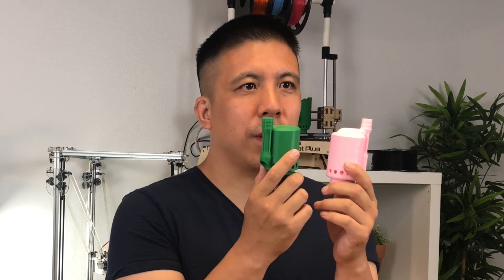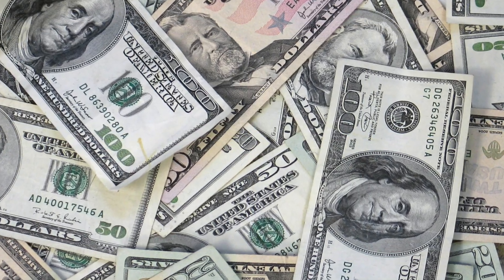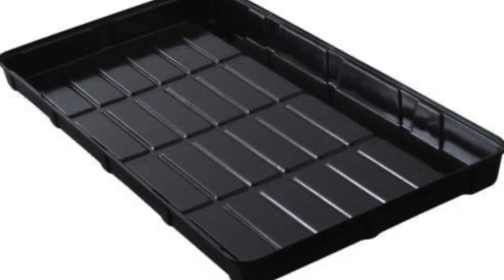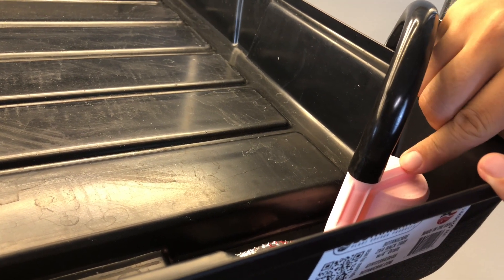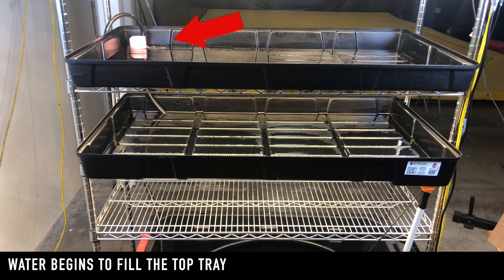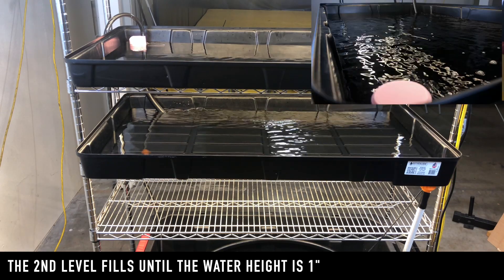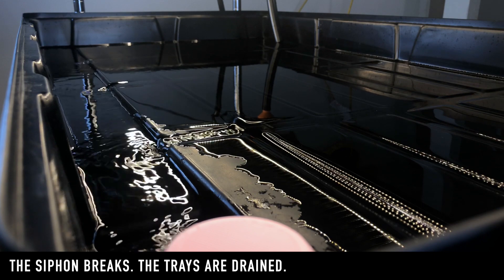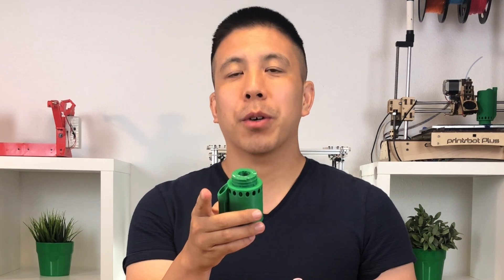Automated Watering for Vertical Indoor Microgreens using Bell Siphons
This video shows how to automate the watering of a vertical indoor microgreen setup using bell siphons.

1 tier kit : $20
2 tier kit : $38
3 tier kit  : $54
4 tier kit  : $64
5 tier kit  : $84
6 tier kit : $100

to buy.

Parts
Standard 6 tier metal shelf
Botanicare 4 feet x 2 feet Trays
1" Bell Siphons
1/2" black hose
40-gallon water reservoir tank
1020 trays with holes
400GPH (1500 litter / hour) pump

How the system works:
Water is pumped to the top tray.
Water fills the top tray until the water height is 1 inch.
The siphon starts. All the water in the top tray gets drained to the tray below.
When the water in the tray below rises to 1 inch, it's siphon starts.
Water is siphoned from one level to the next for as many levels as there are in the system.
Finally, the last tray siphons the water back into the water reservoir.

Benefits:
Water multiple levels of a microgreen setup using only 1 pump.
Works with weaker pumps.
Siphon starts at a 1 inch water height.
Control and consistently water your microgreens.
Helps aerate the water.

Justponics is a participant in the Amazon Services LLC Associates Program, an affiliate advertising program designed to provide a means for sites to earn advertising fees by advertising and linking to Amazon.com